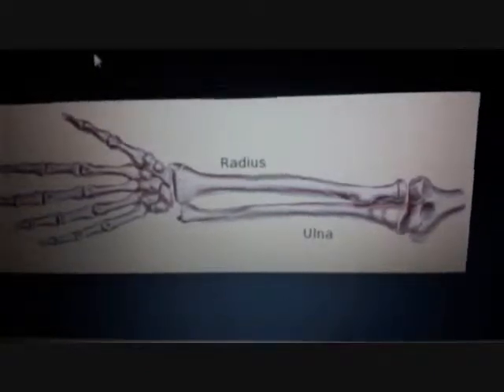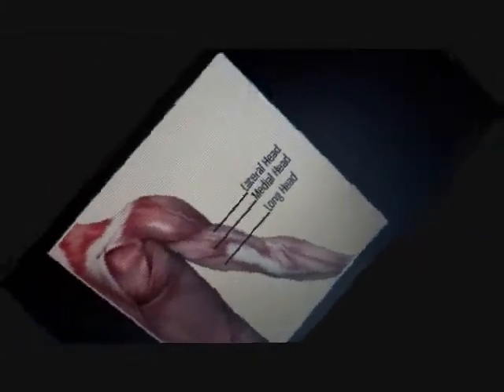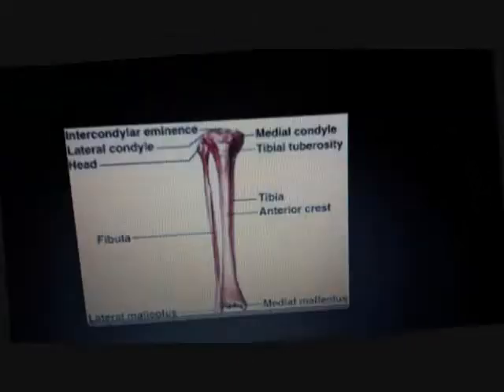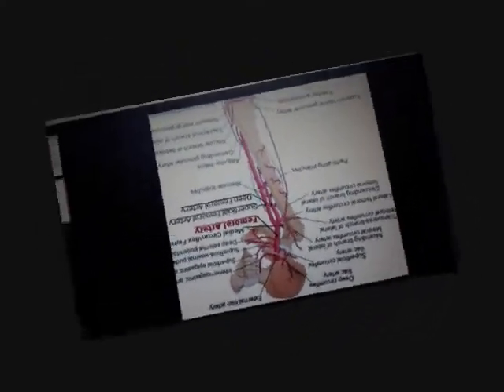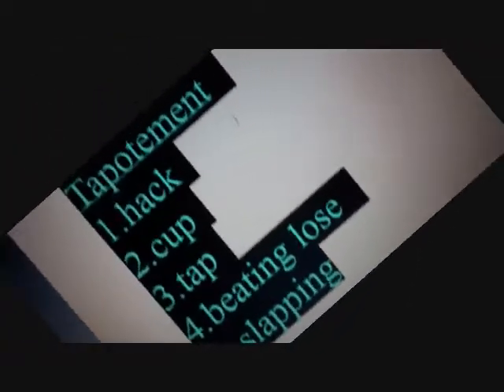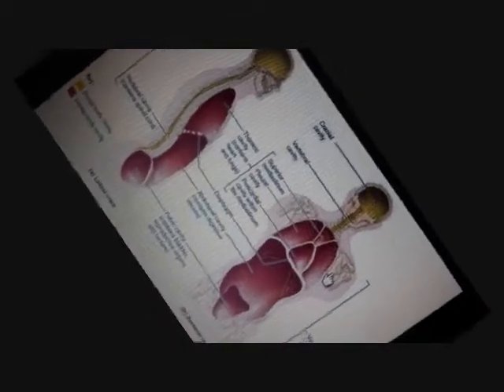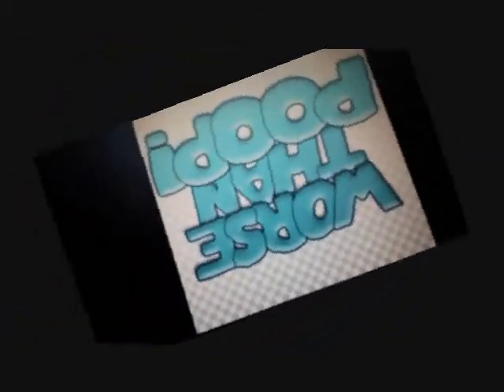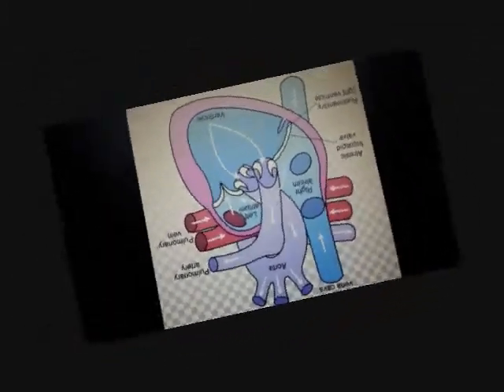July 19, 2015